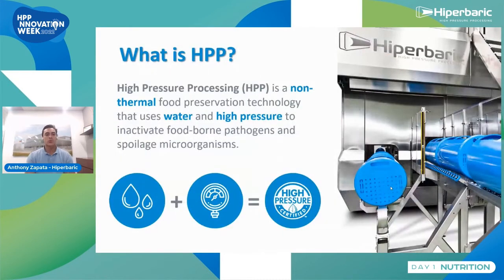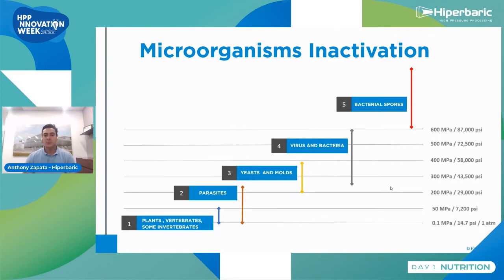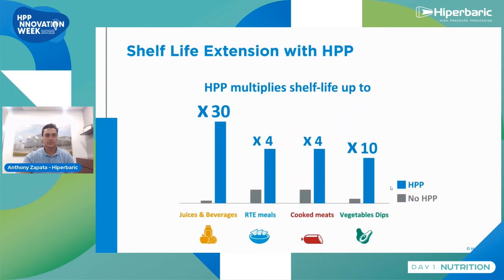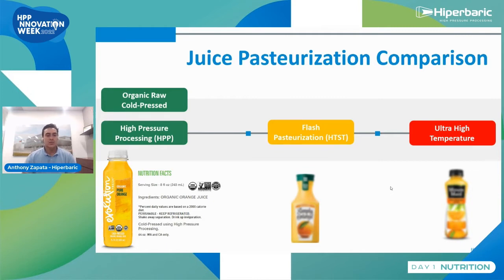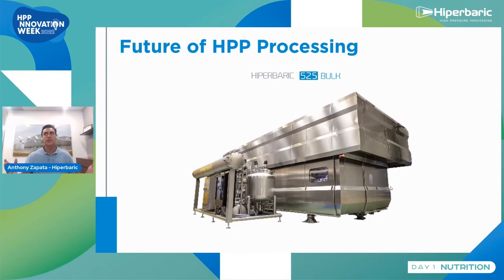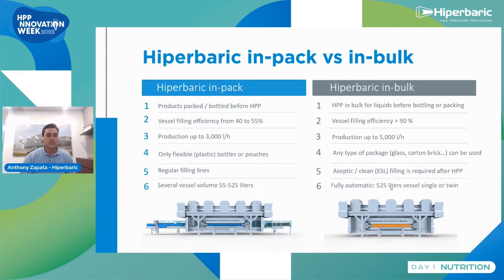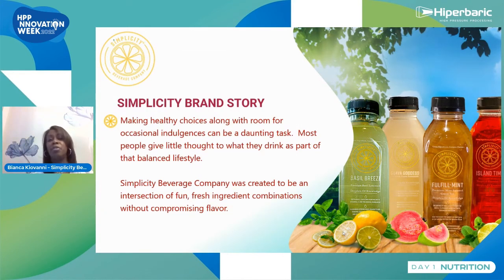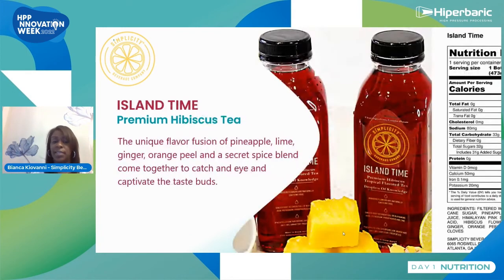Using HPP for 100% Natural Beverages with the Highest Nutritional Quality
HPP continues to prove to be the preferred preservation method, as it effectively eliminates bacteria and other food safety threats while maintaining the juice products’ natural taste, texture, and nutrients. Thus, HPP delivers an optimally fresh beverage product.